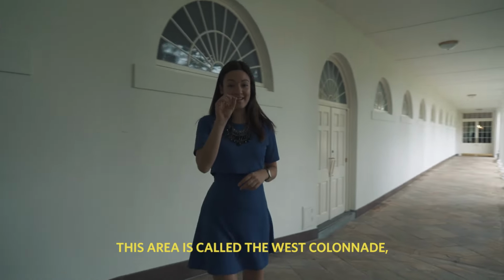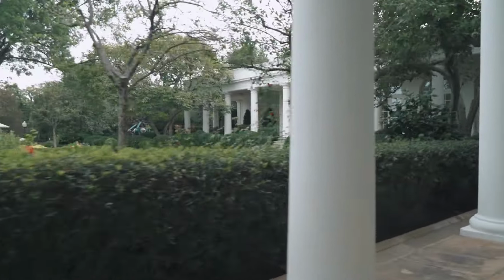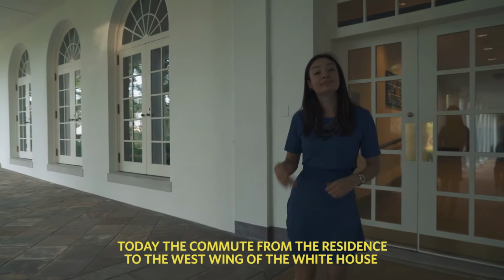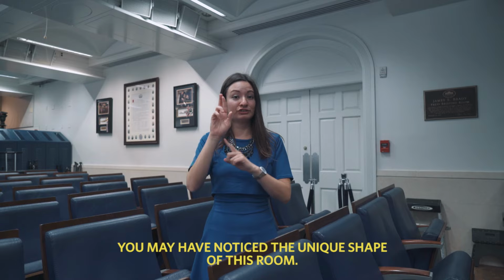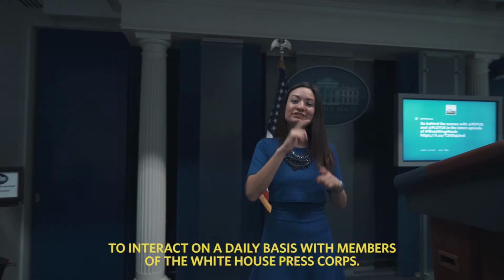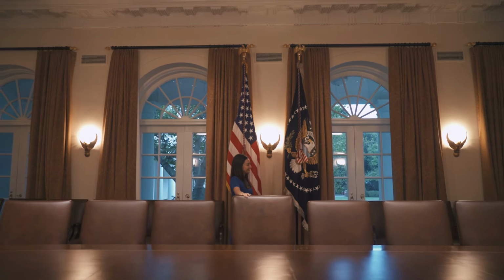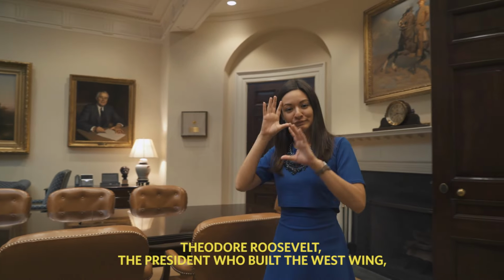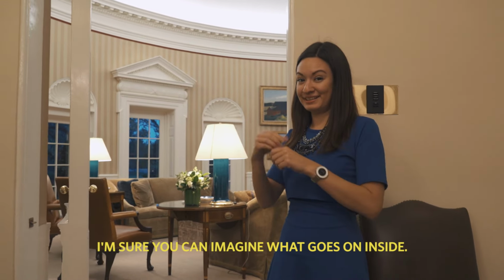This Is A Tour Of The West Wing (In Sign Language)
West Wing Receptionist Leah Katz-Hernandez narrates a tour of the West Wing in American Sign Language, visiting the West Wing Lobby, the West Colonnade, the Rose Garden, the White House Press Briefing Room, the Cabinet Room, the Oval Office, and more. A version with full audio description can be found